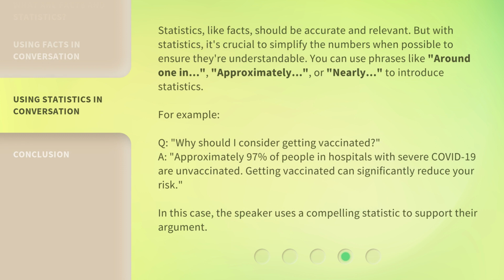Bolstering English with Facts and Statistics: Learn with Examples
Bolstering English with Facts and Statistics: Learn with Examples • Enhance your English skills by learning how to use facts and statistics in conversations. Discover how to support your opinions with concrete evidence and strengthen your points. Dive into the exciting world of answering with examples and gain the ability to make your conversations richer and more insightful.

00:00 • Introduction - Bolstering English with Facts and Statistics: Learn with Examples
00:36 • What are Facts and Statistics?
01:22 • Using Facts in Conversation
02:01 • Using Statistics in Conversation